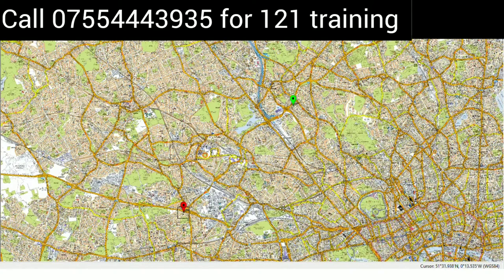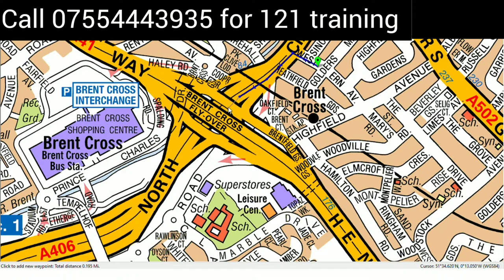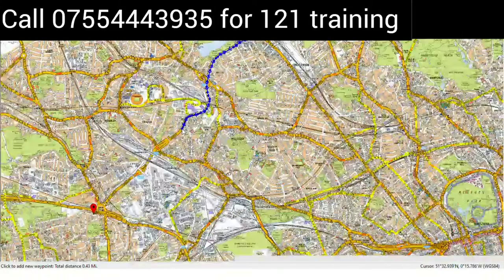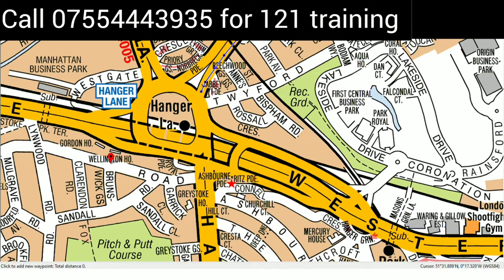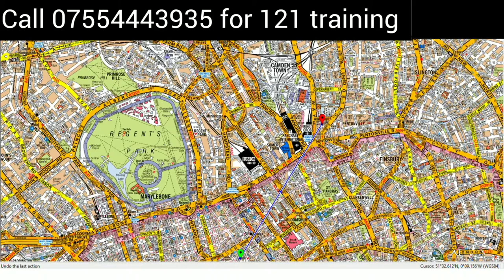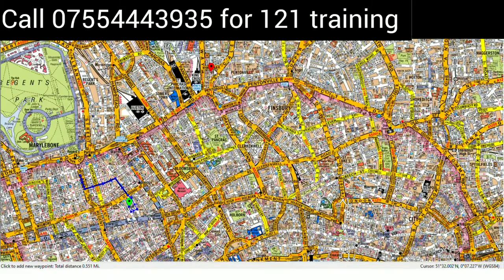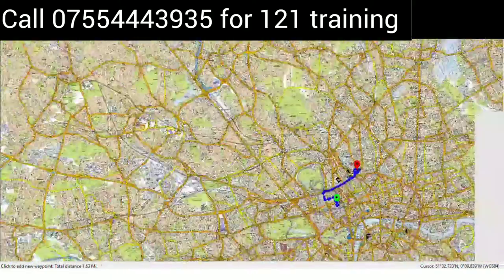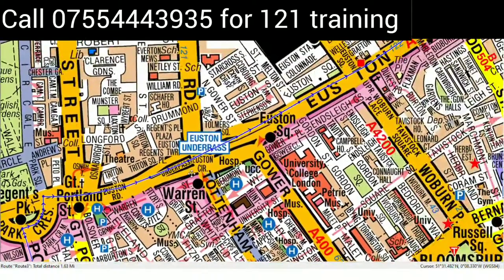Real exam question 2022 TFL topographical test North circular road & city closed road